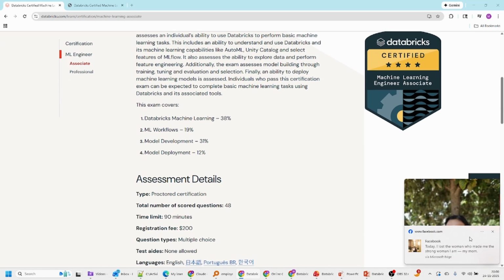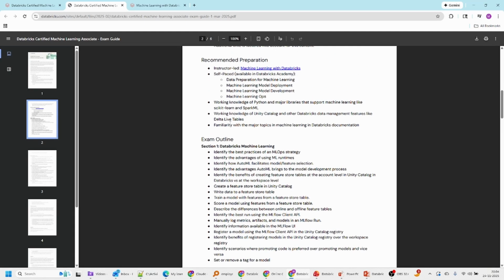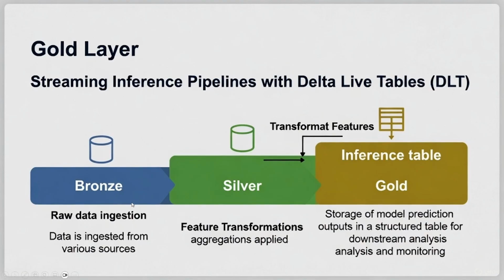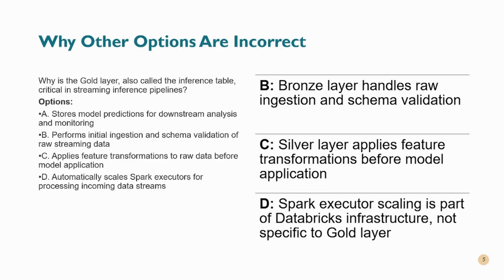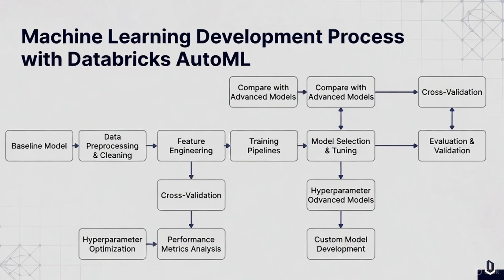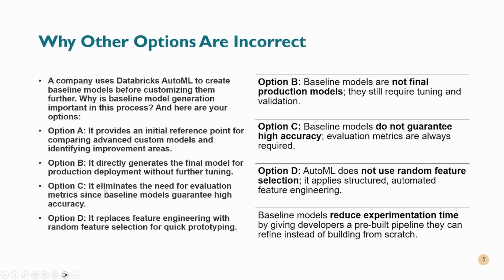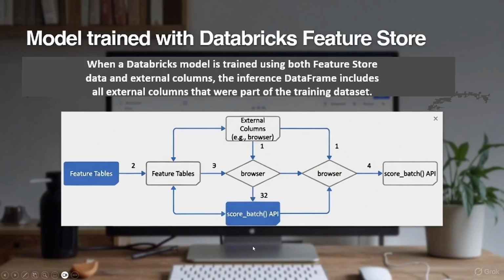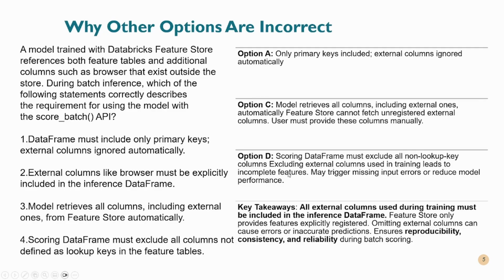Databricks Certified Machine Learning Associate certification exam Practice Test - Part 1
🎓 Databricks Certified Machine Learning Associate Exam!

In this video, we’ll break down everything you need to know about the Databricks Certified Machine Learning Associate Certification — what it covers, the tools you’ll need to master, and how to prepare effectively.

The exam tests your ability to use Databricks for core machine learning tasks, including:
✅ Exploring and preparing data for ML workflows
✅ Performing feature engineering and data transformations
✅ Building, training, tuning, evaluating, and selecting machine learning models
✅ Deploying models using Databricks tools like AutoML, MLflow, Unity Catalog, and Delta Live Tables

📚 **Extra Resources:**

Udemy Link:
Practice Tests: [Udemy – Databricks Certified Machine Learning Associate Exam Nov '25]

Practice Tests: [Udemy – Databricks Certified Data Engineer Professional Tests Nov'25]